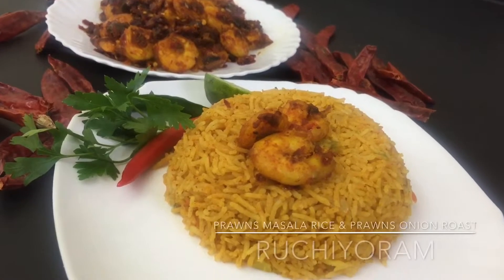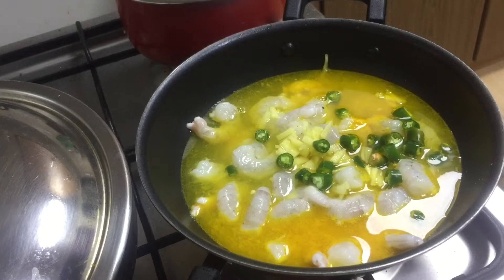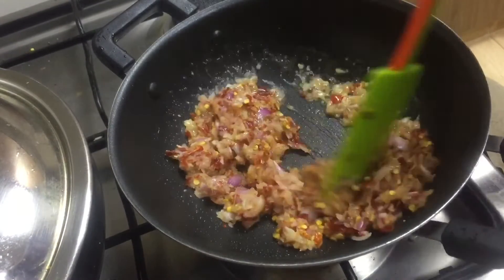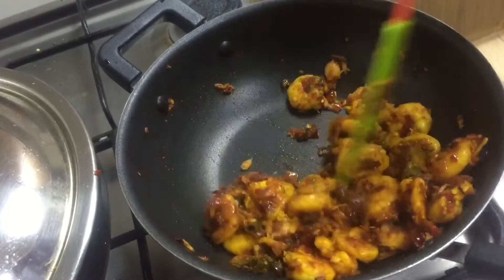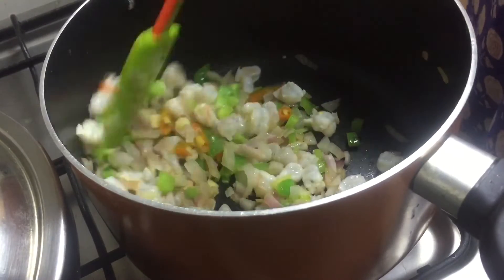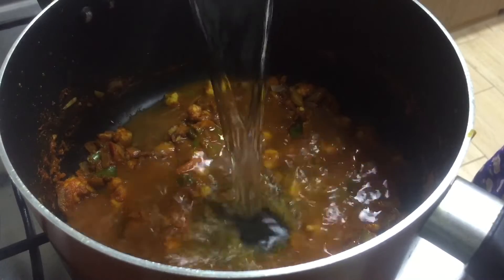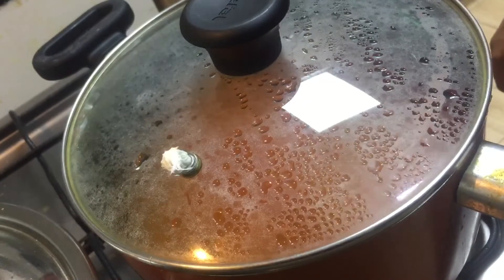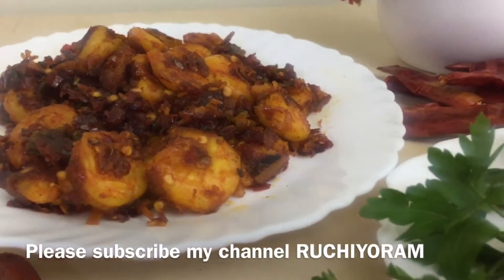വളരെ എളുപ്പത്തിൽ പെട്ടെന്ന് തയ്യാറാക്കാൻ കഴിയുന്ന ചെമ്മീൻ മസാല റൈസും ചെമ്മീൻ ചെറിയുള്ളി റോസ്റ്റും